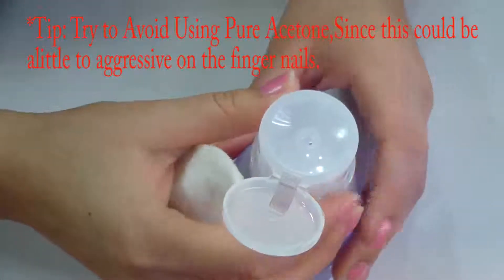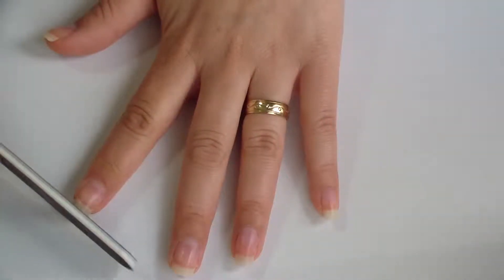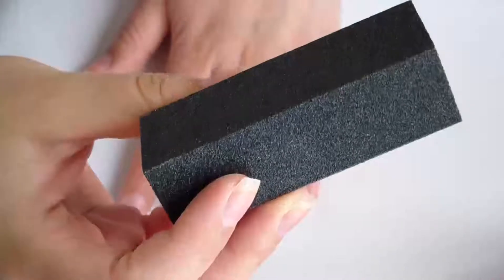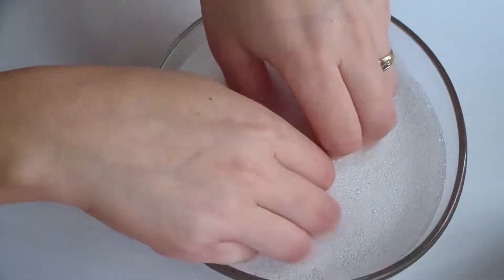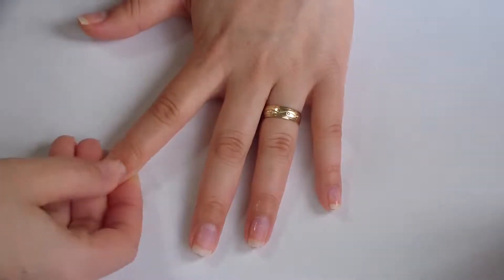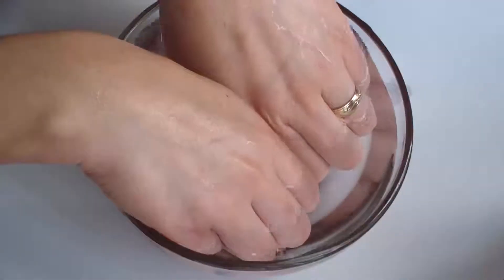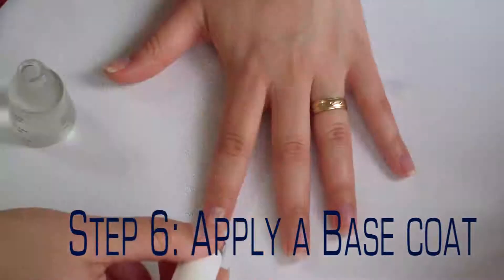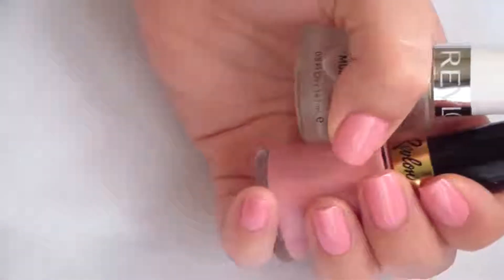DIY: At Home Manicure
Hello,In this Video i show you a couple of Basic steps for a at Home
Manicure.I home you all enjoy watching and try it out at home